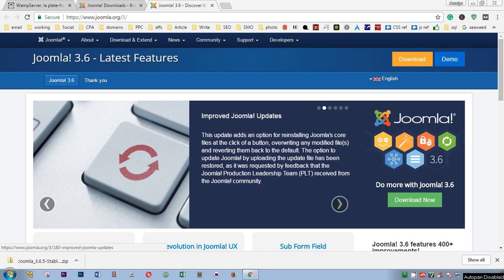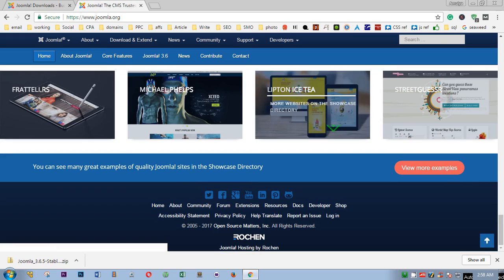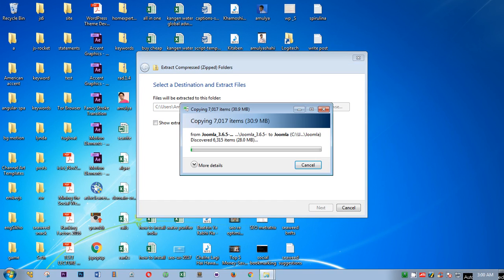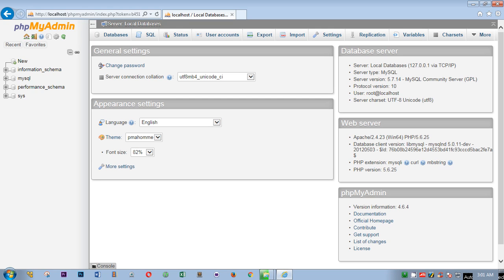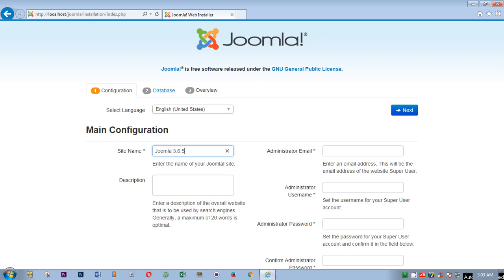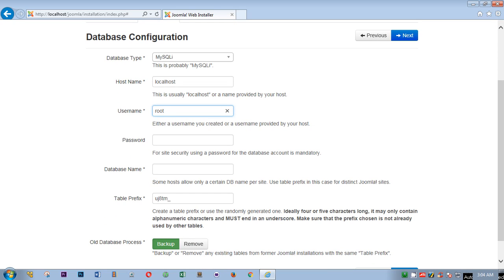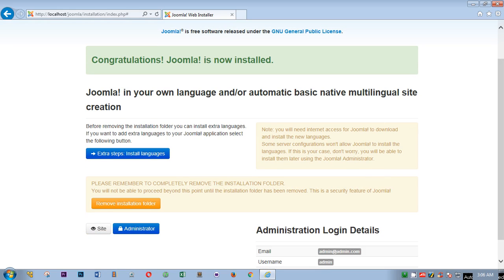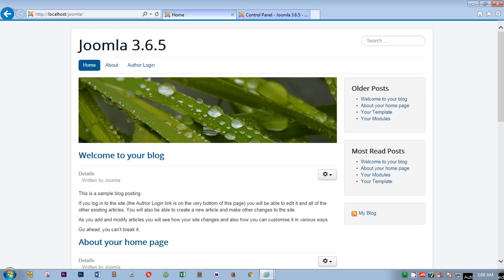How to install Joomla 3.6.5 on Windows : WAMP 2017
How to install Joomla 3.6 on windows 7, 8, 10  step by step using WAMP server locally on windows computer and laptop.